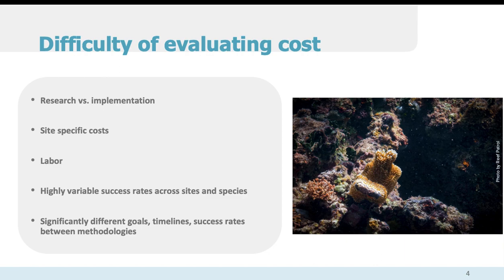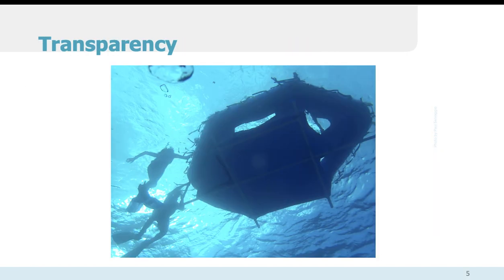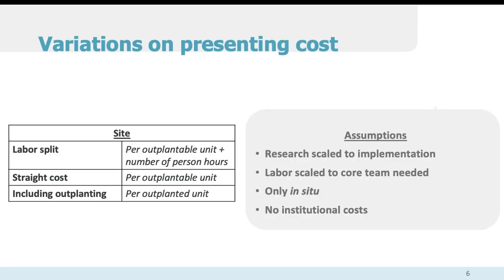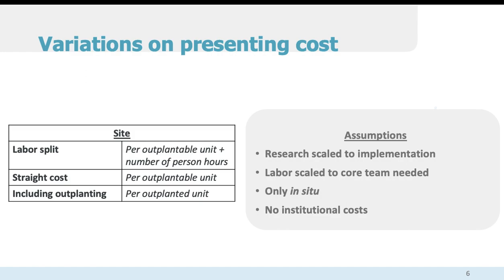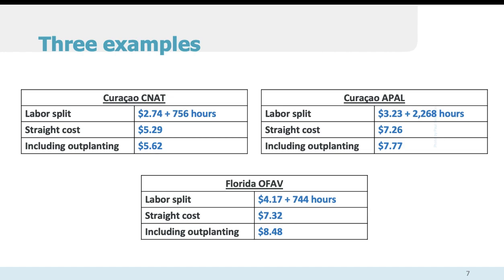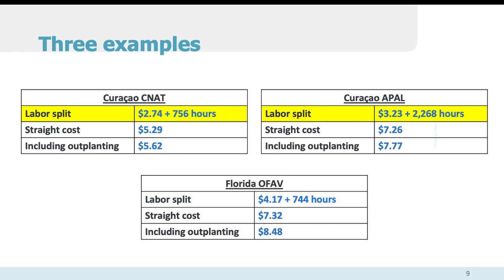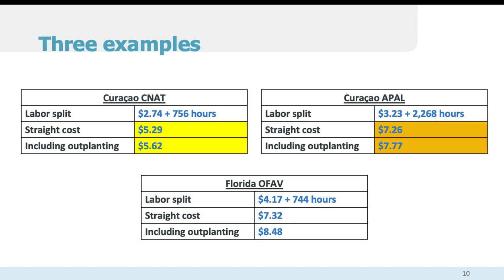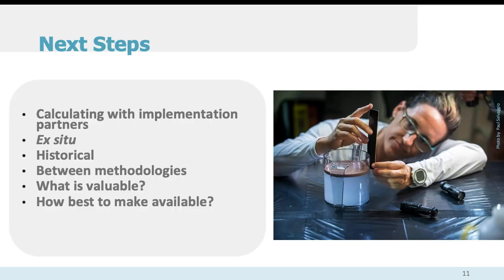Overcoming the financial bottlenecks to scaling larval propagation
Restoring Reef Functions - Overcoming the financial bottlenecks to scaling larval propagation
Aric Bickel, SECORE